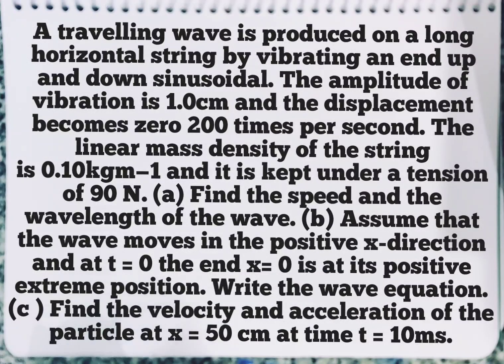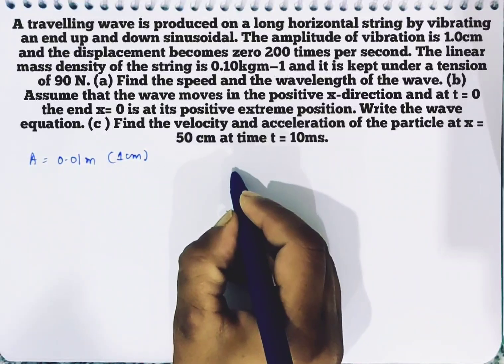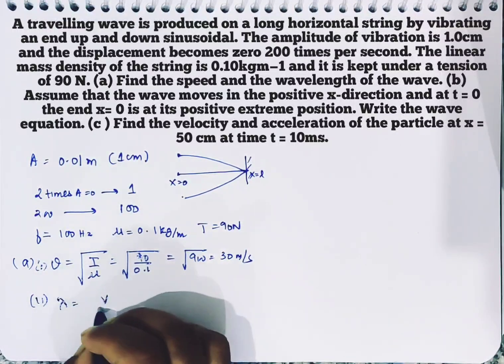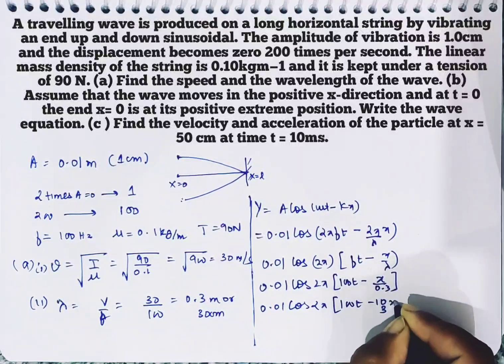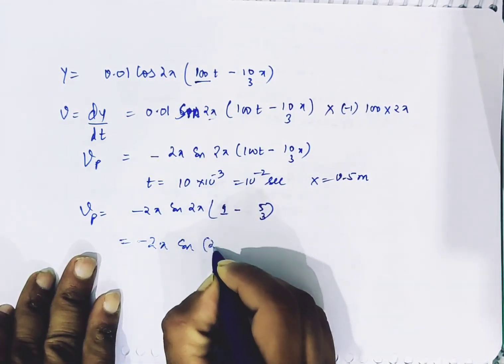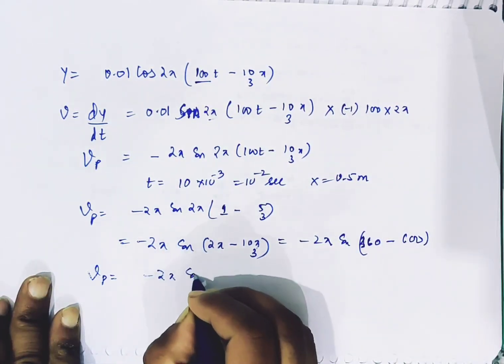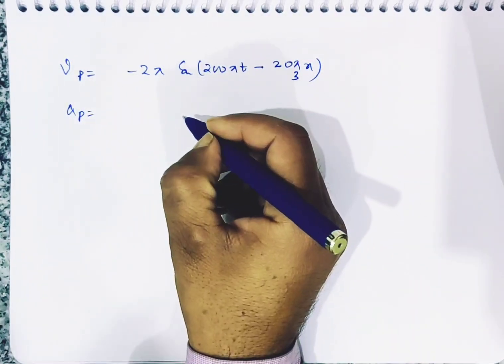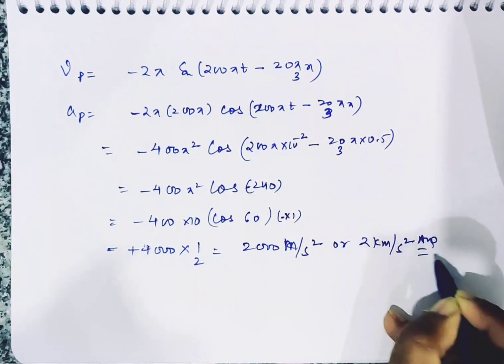Q58. Sound waves| velocity and acceleration at x = 50cm and time t= 10ms